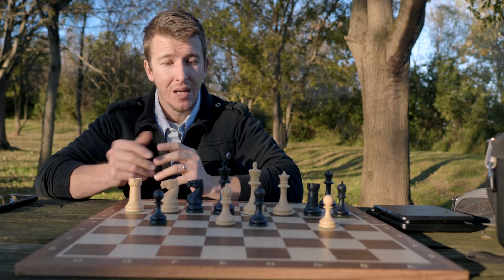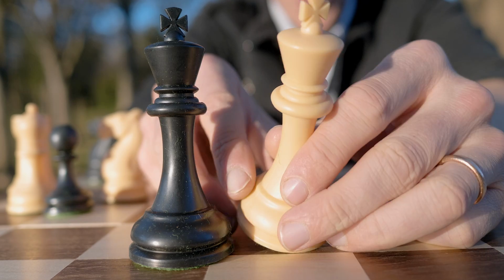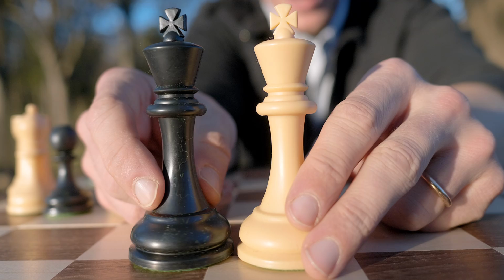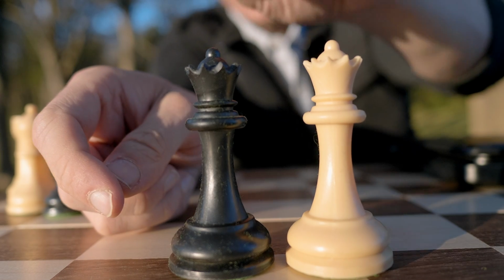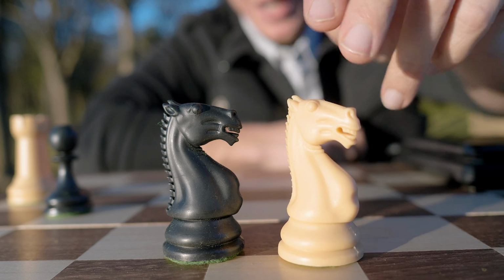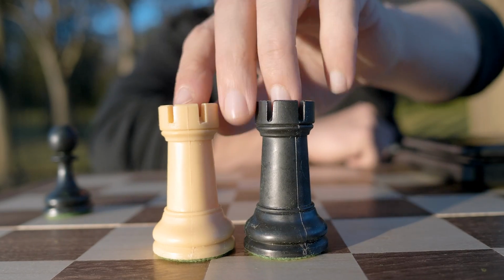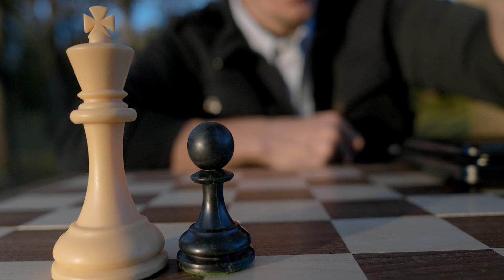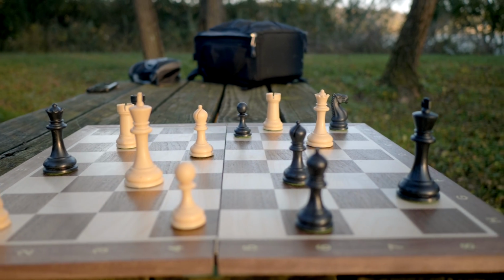Zurich Series Plastic Chess Pieces - Wholesale Chess - Great Plastic Chess Set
I am always happy to bring you new chess sets, as this is a great way I can connect with all my chess friends, and this time is no exception, as I am happy to bring to you these lovely Zurich Series Plastic Chess Pieces from wholesale chess. This tournament sized plastic chess set is reasonably priced and a solid choice for anyone looking around for a plastic chess set for home or tournament play.

The sunset light was somewhat blinding me this afternoon at the park to I failed to realize that some of the close up shots of certain pieces were slightly out of focus and also that it seems that while carrying this chess set around it somehow became statically charged and the pieces attracted the fuzz from the felt so it made some pieces look very dusty, yet another detail I only noticed while editing. I hope that despite this blunders, you my chess friends still enjoy the rest of this video and be sure to share with me your thoughts on this chess set. Thanks a lot.